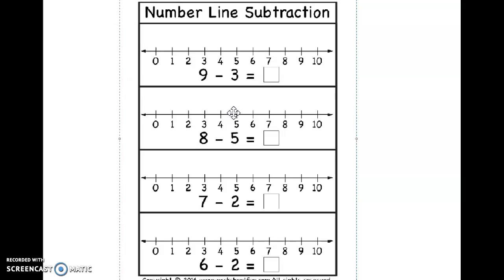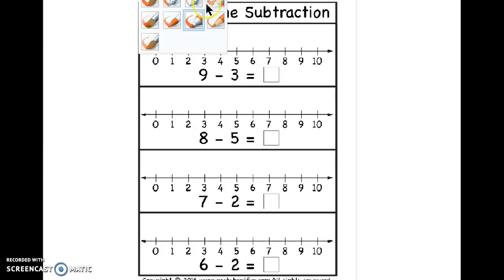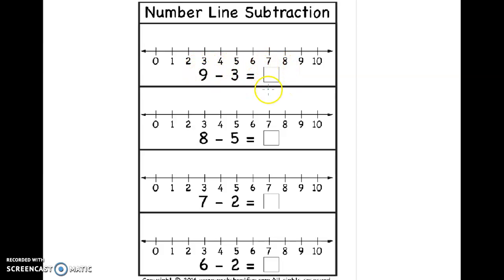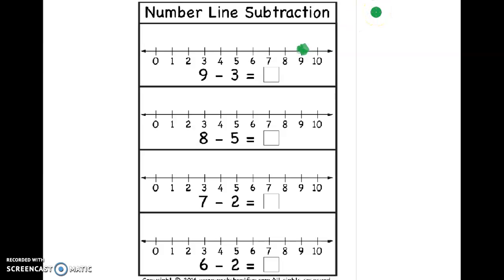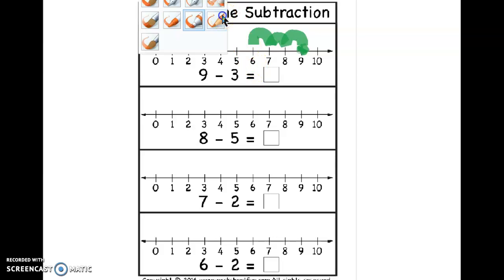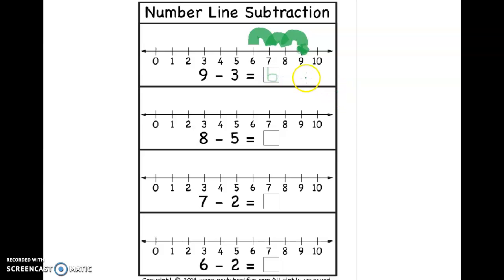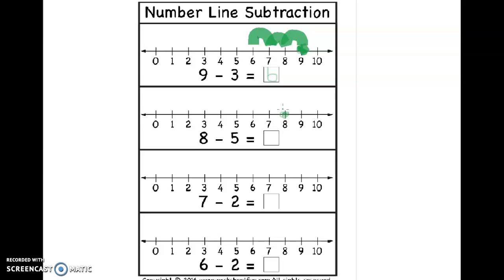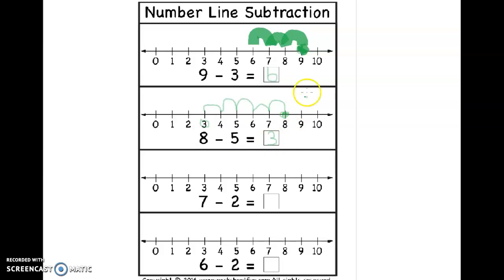subtracting using a number line 2